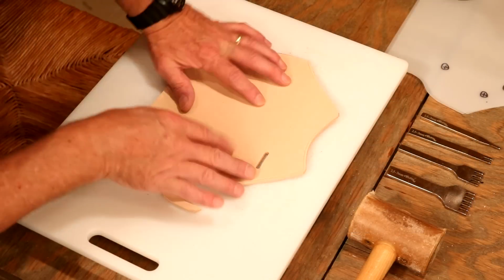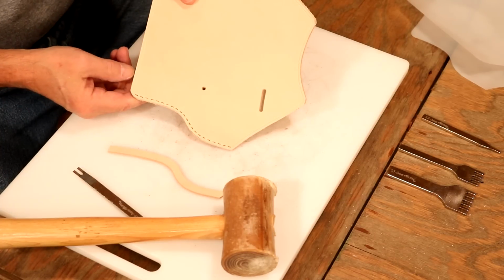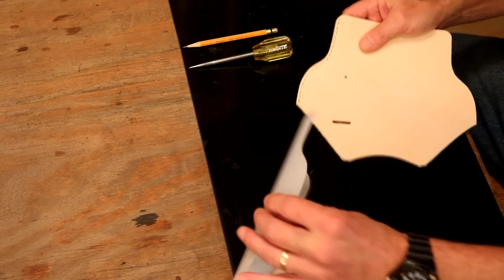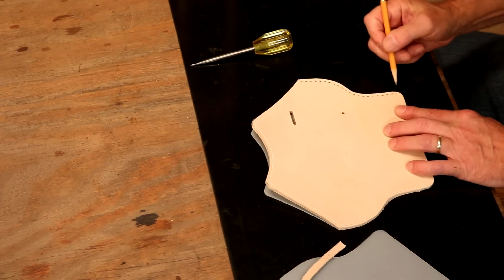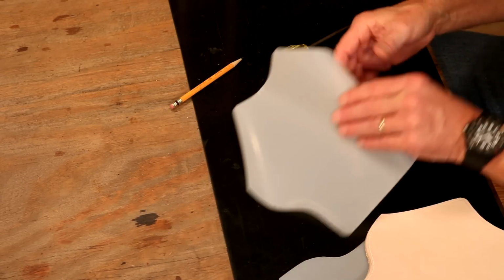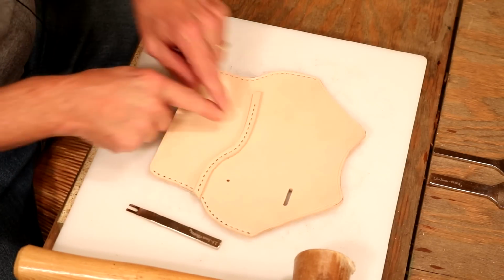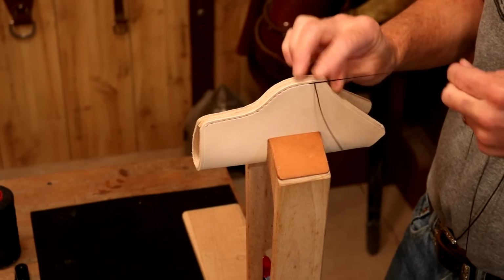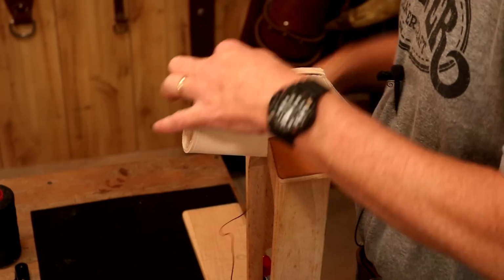TLE: Using a Chisel On Multiple Plies Of Leather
We've had quite a few questions on how to punch through multiple layers of heavier leather with a stitching chisel and, if you punch the pieces separately, how do you make sure the holes line up. In this video, Chuck shows how to do this using a holster as an example. The leather is an 8/9 oz. and there are three layers, with both sides of the holster and the welt. We hope this is good information for you and helps answer some of those questions!

If you're having trouble lining up the stitching holes on a gusset and main body, check out this briefcase video